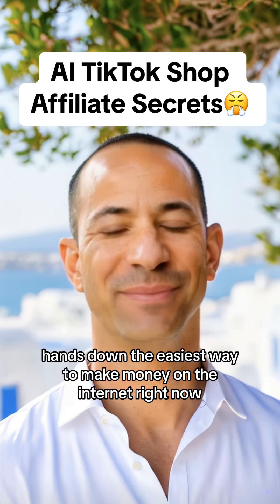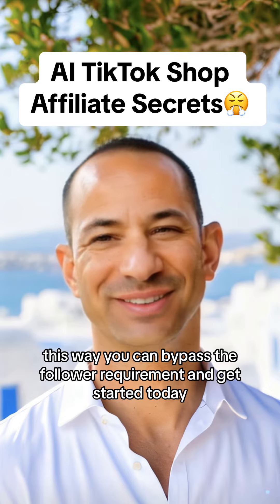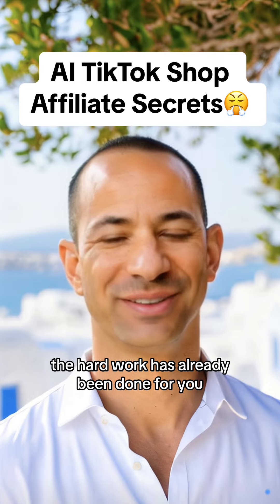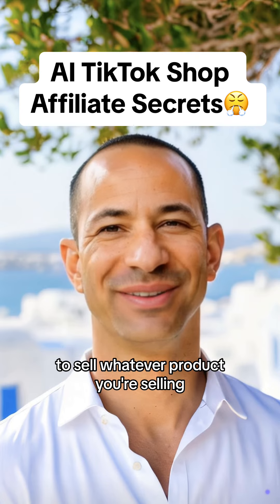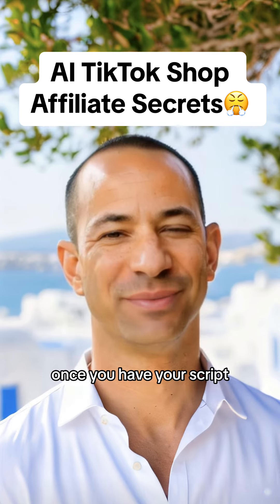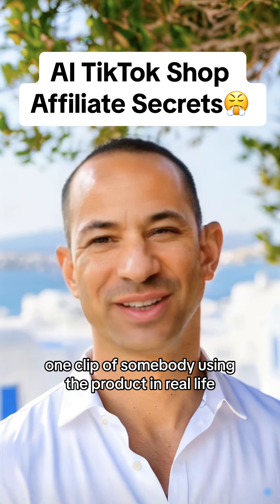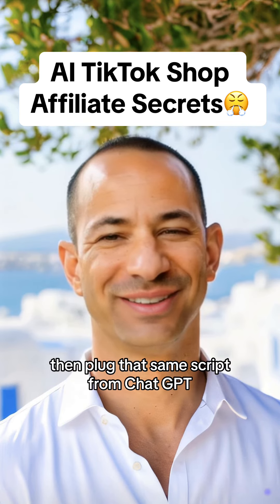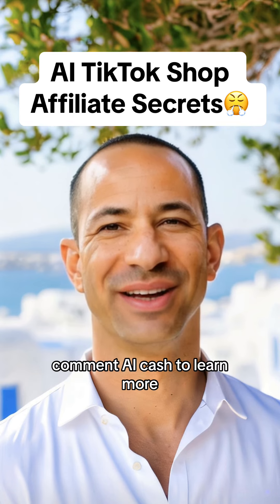Comment “AI cash” and ill get you free access to learn how you can profit off AI bots